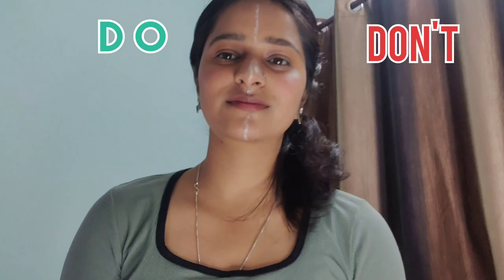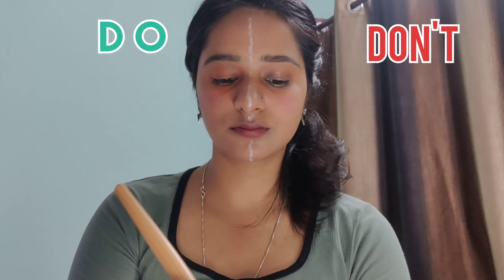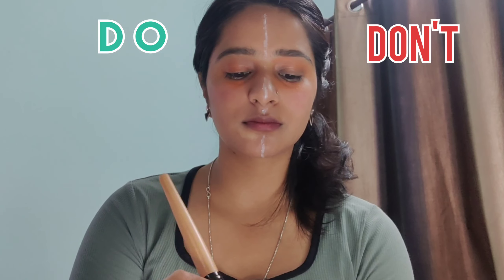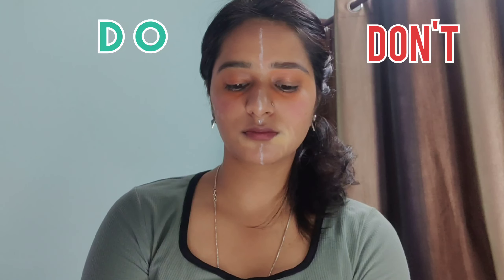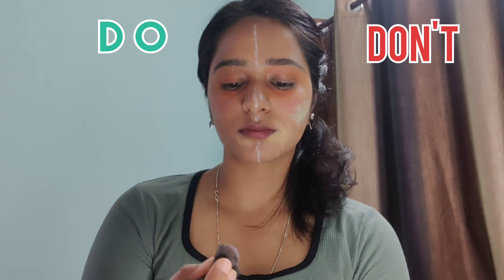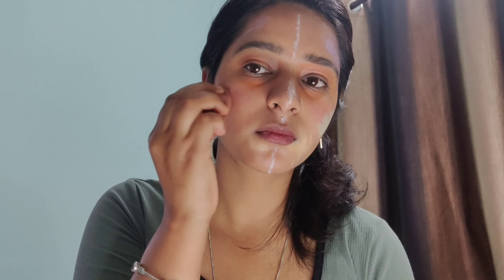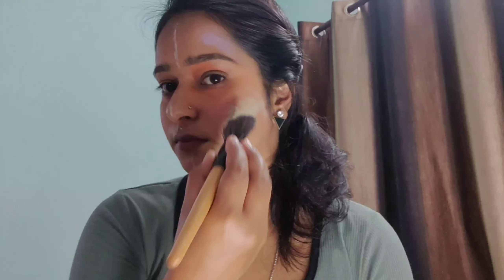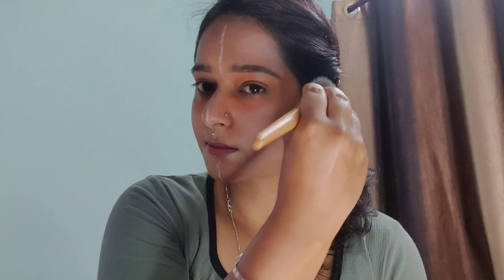Colour correcting is important?|| How to colour correct your face for even base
Hey mystical squad
In this video I am going to share how to colour correct your face and also how you don't , this is the simplest and easiest way to know how to colour correct.

Colour correcting is the technique use to even your skin if you have dark circles and your skin is dusky you use orange colour corrector if your skin is light then you can choose light shades of orange like yellow peach .if you have pimple on your skin then you use green colour corrector you need to balance the colour that's all

Pallette I use : Insight cosmetics pro concealer pallette - corrector